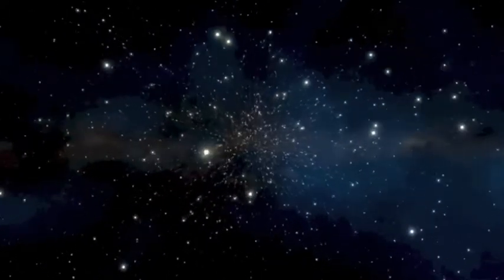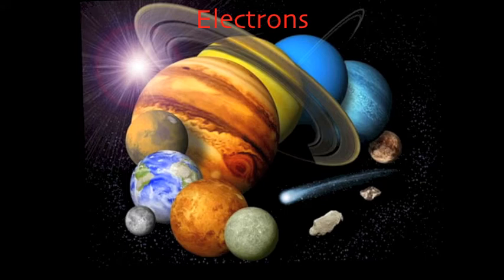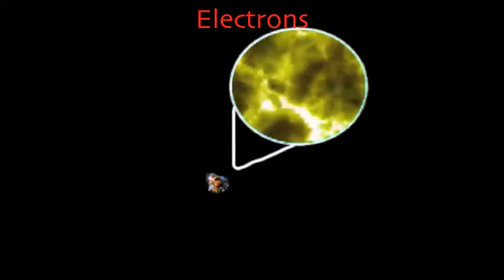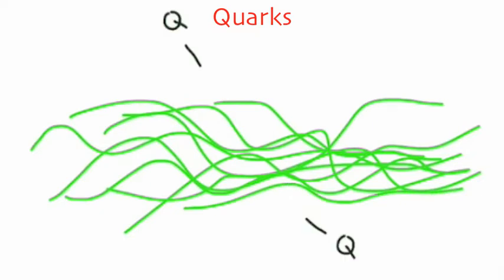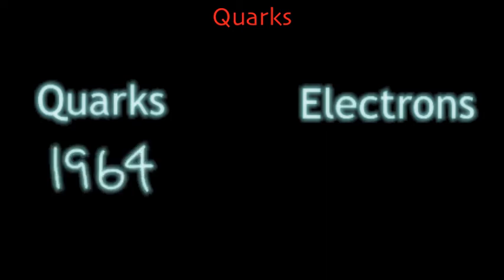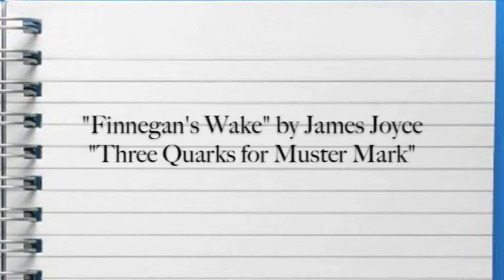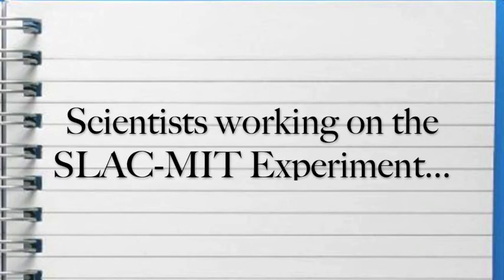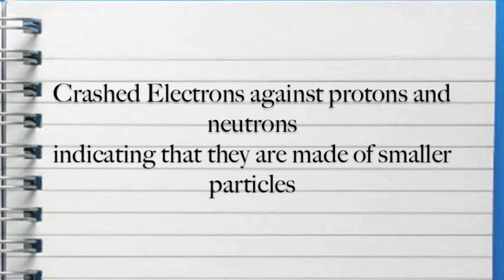Quarks and Electrons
Our project on Quarks and Electrons